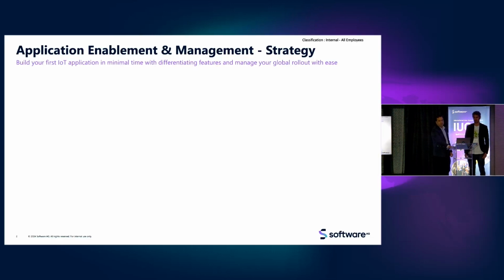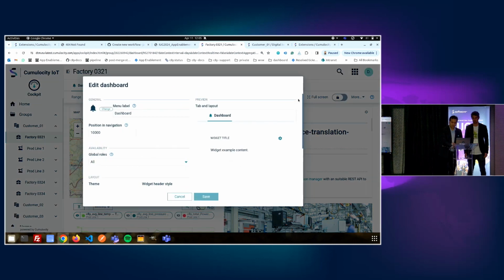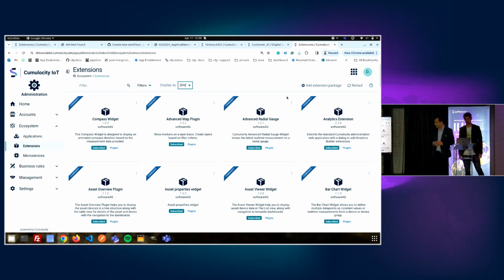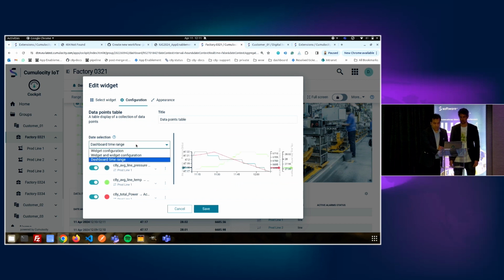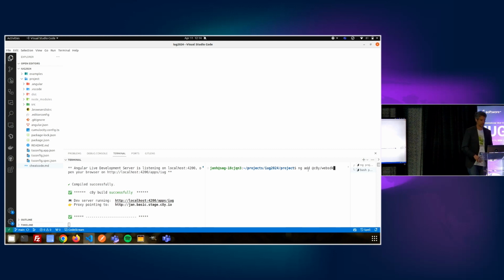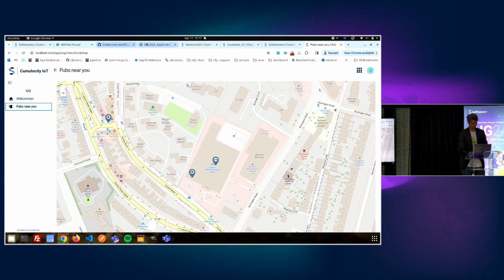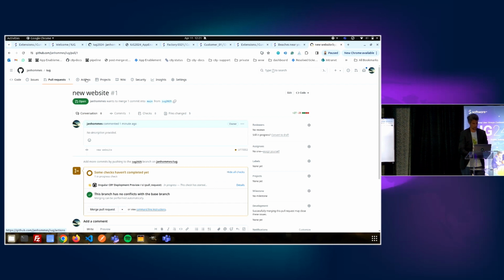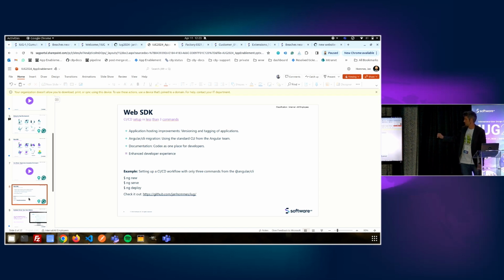Click, Code, Conquer: Validating ideas to scalable solutions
Experience the seamless journey from concept to market. Utilize no-code tools for quick app validation, empower developers with code extensions, and leverage our platform's Application Enablement Framework to conquer any challenge.